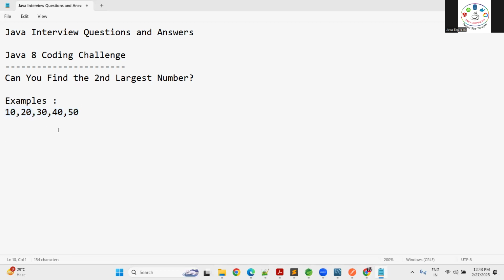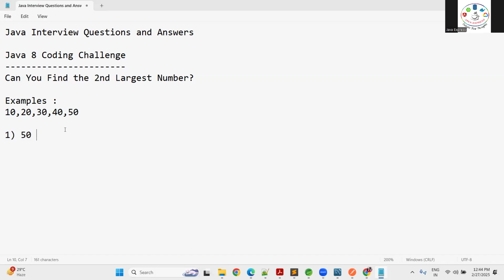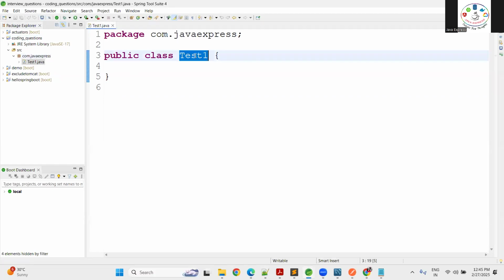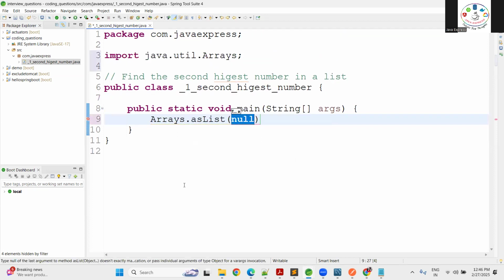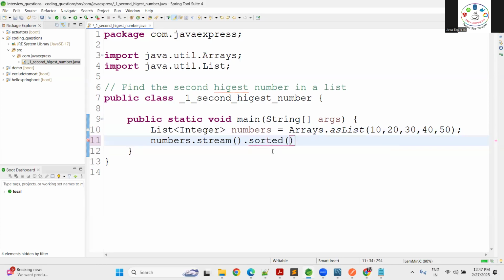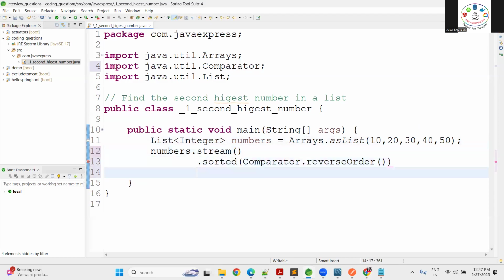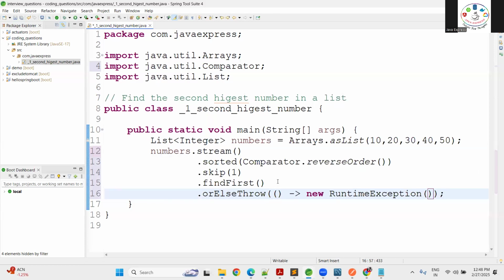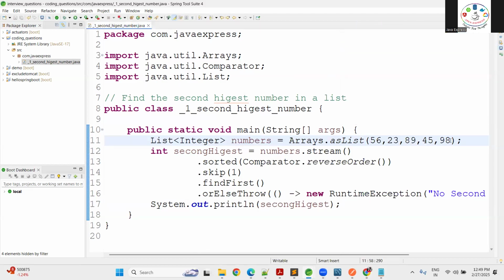Java 8 Coding Challenge: Can You Find the 2nd Largest Number?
🚀 Are you ready for a Java 8 coding challenge? In this video, we'll solve a commonly asked interview question:
How do you find the second largest number in a list using Java 8 Streams?

👉 What You’ll Learn:
✅ Java 8 Stream API for sorting & filtering
✅ How to find the 2nd highest number in a list
✅ Efficient coding techniques using Java 8
✅ Real-world Java interview problem-solving